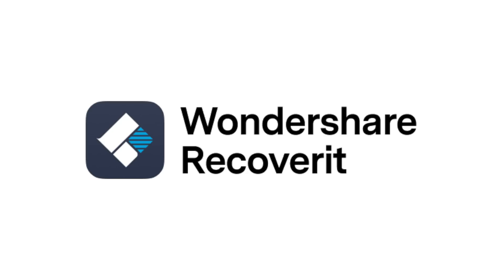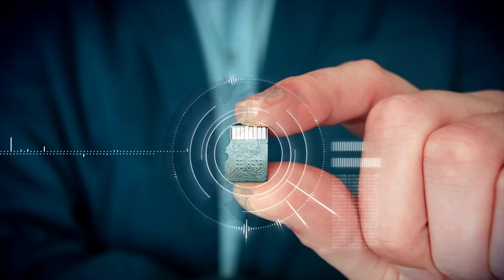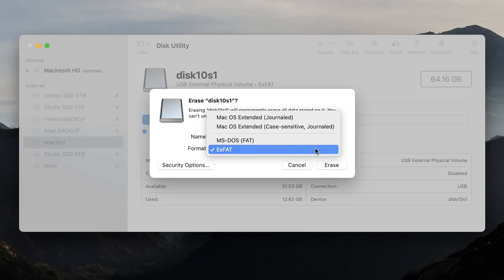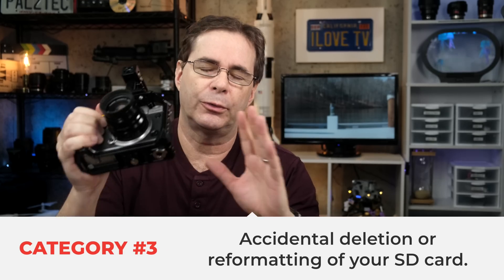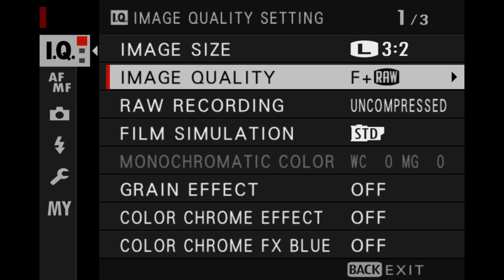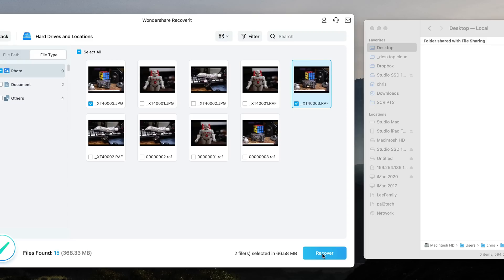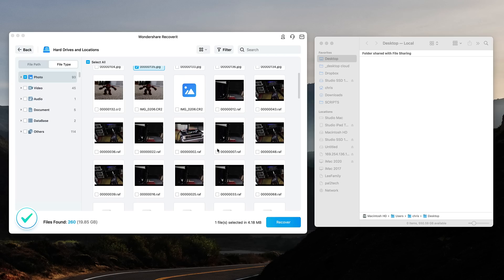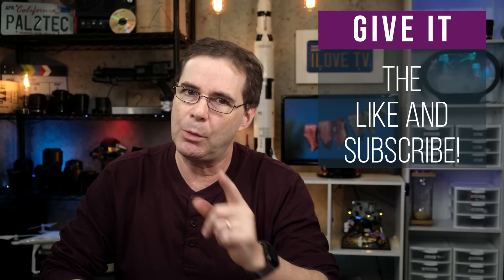Recover Your Lost or Deleted Photos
How to recover your lost or deleted photos and videos. Try Recoverit to recover your lost data from SD Card for free Wondershare Recoverit is a reliable SD card recovery tool that gives you a full chance of getting your deleted/lost data back. It supports the restoration of files that were damaged by viruses, power failures, accidental delectation, and format. Whatever your initial causes are, Recoverit is guaranteed to recover files from the SD card.

Try Recoverit to recover your lost data from SD Card for free

Broken SD cards or corrupted data files can cause loss of your images and files. Accidental deletion or reformatting of the SD card is also common. Luckily, it's possible to recover some, if not all of your lost photos or videos using 3rd party software. This video focuses on Fujifilm RAW and JPEG file recovery, but can apply to any camera, computer, device recovery of files.

1.
2.

PRODUCT REVIEW OR TO SEND SOMETHING:
pal2tech
1227 North Peachtree Parkway 165
Peachtree City, GA 30269
United States